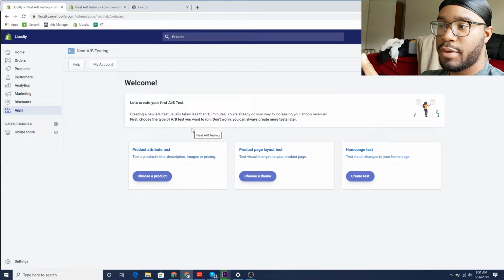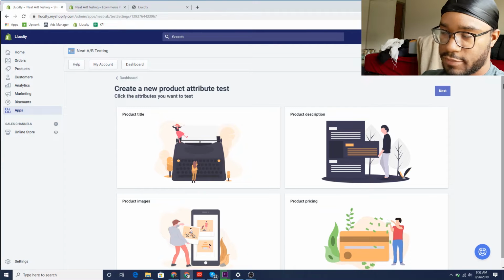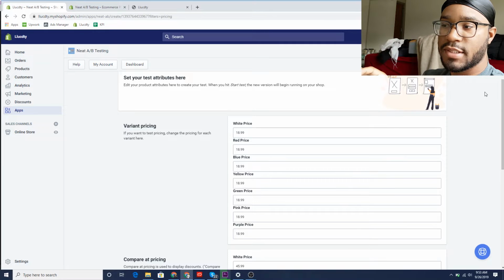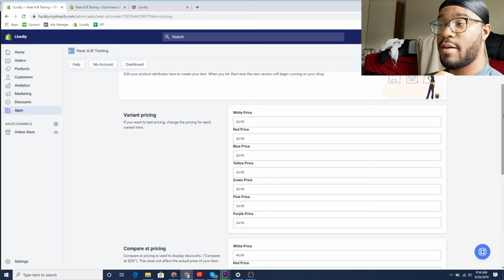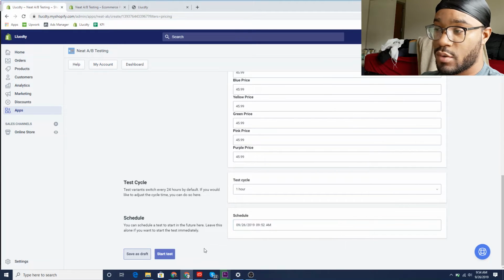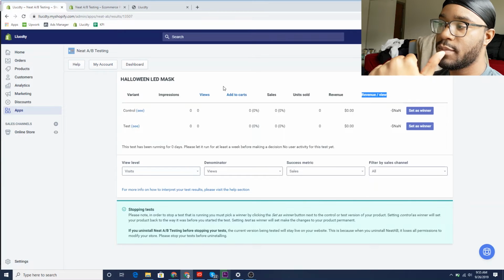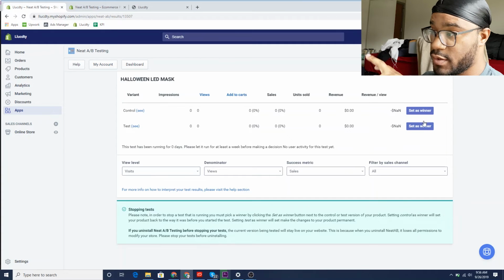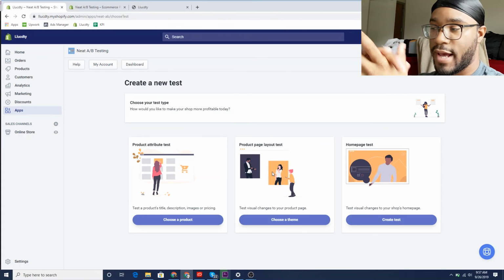Increase Your Shopify Sales With This App!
Hey guys, in this video I go over how to increase your Shopify sales almost immediately.